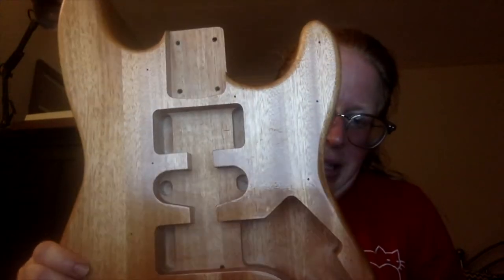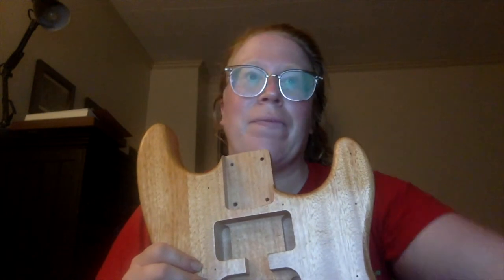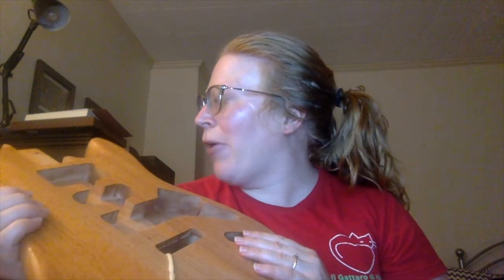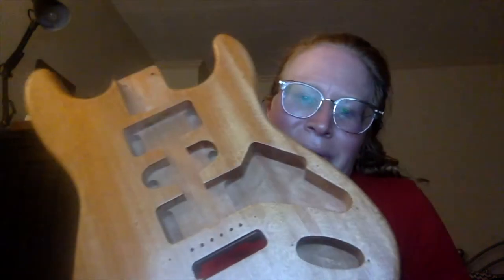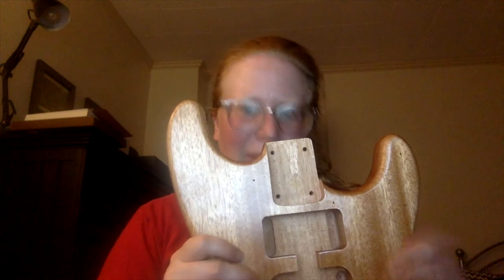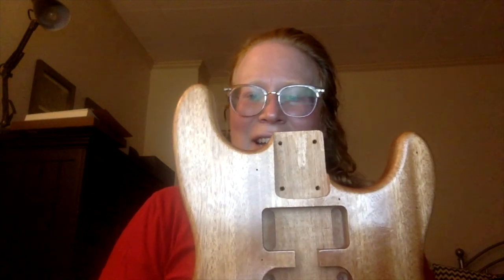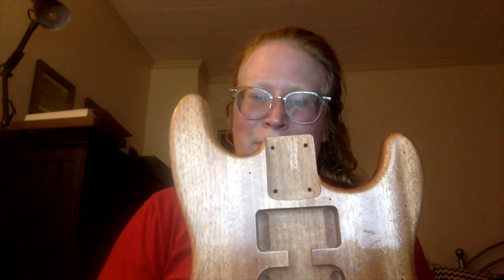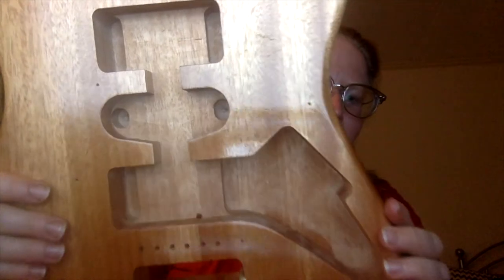Guitarbuilding.org End of Week 1 Update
Here is the update from the end of week number 1 in guitar building.